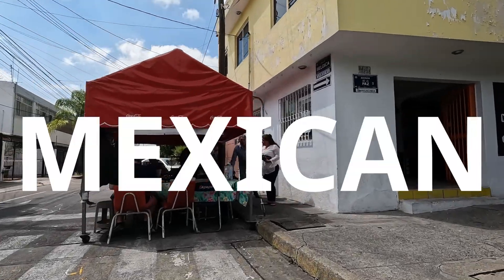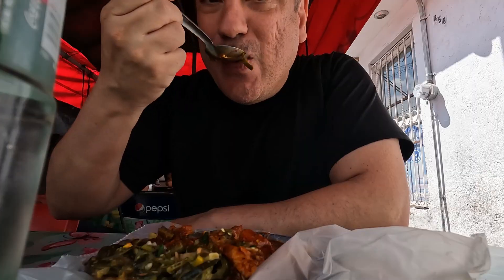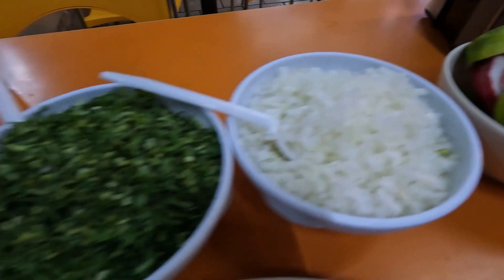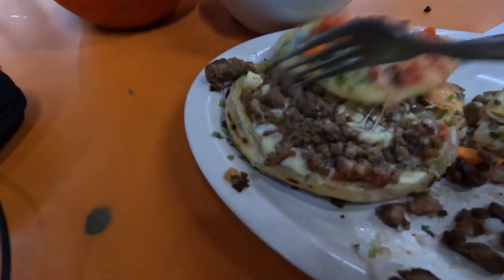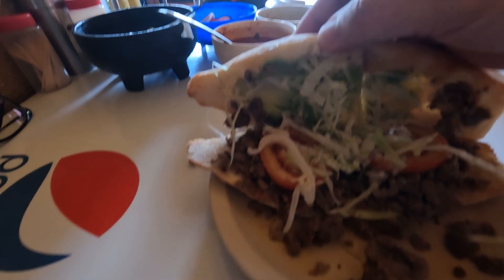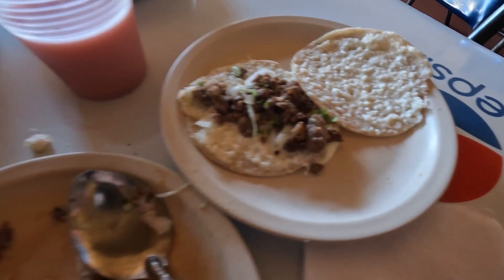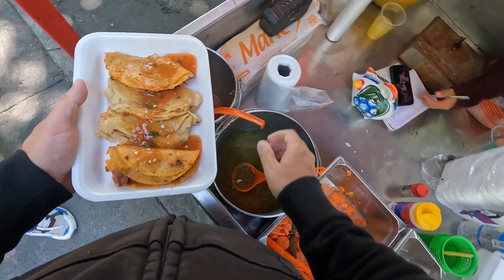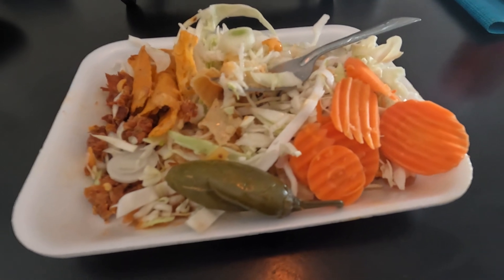MEXICAN FOOD VLOG // Guadalajara, Mexico - My Go-To Local Favorite Spots In Colonia Americana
Authentic Mexican food. Google Map links to each place featured below.

My go-to local favorite spots in Colonia Americana, Guadalajara.

Tacos al Vapor
Street Food Vendor (you can find these everywhere)